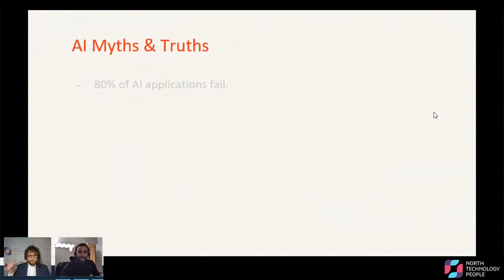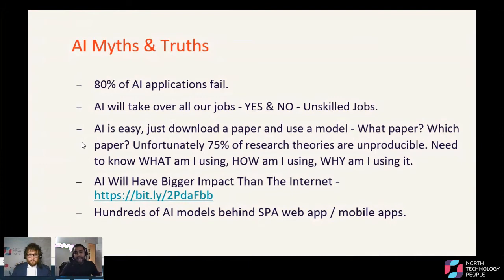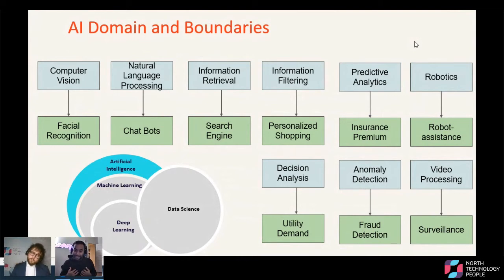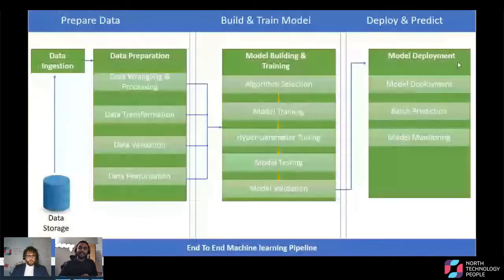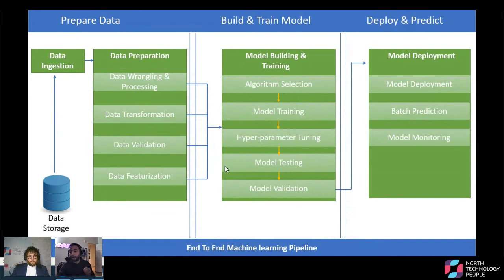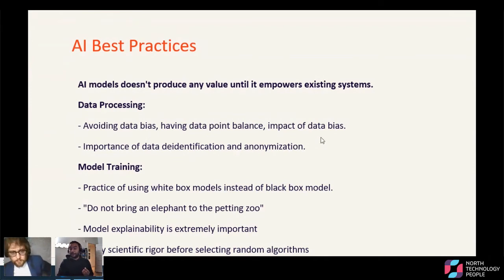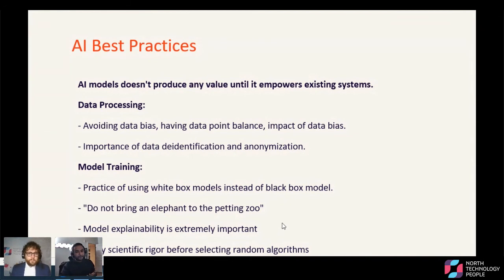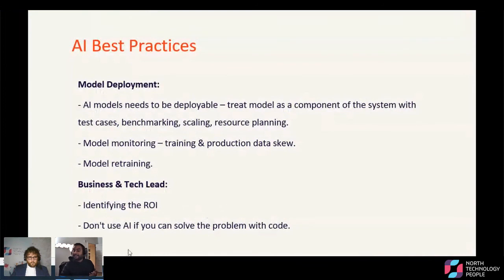Rahat Yasir at CAE, AI Life Cycle & Best Practices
North Technology People would like to welcome you to the CAMDEA Digital Forum for Tue 2nd Feb

Presenter: Rahat Yasir
Company: CAE
Presentation: AI Life Cycle & Best Practices